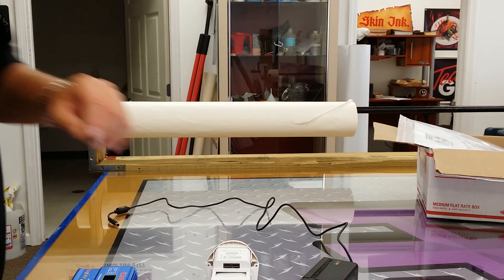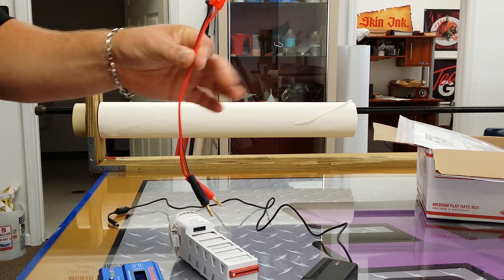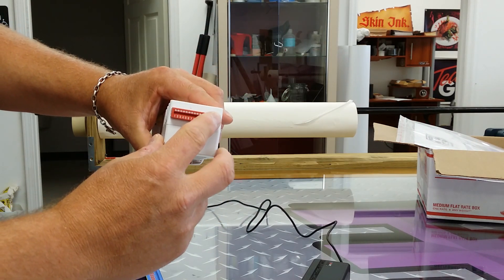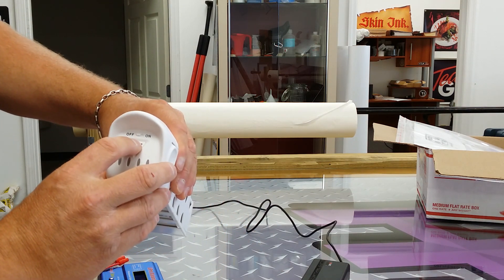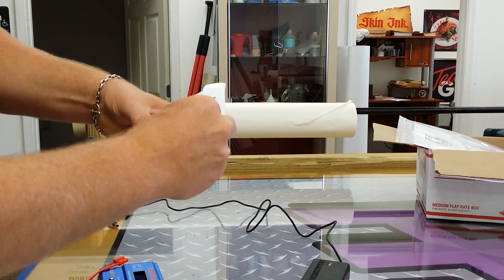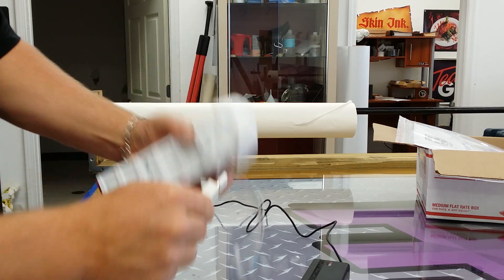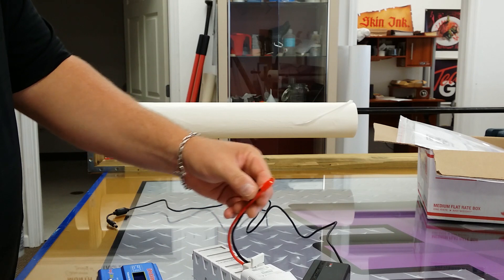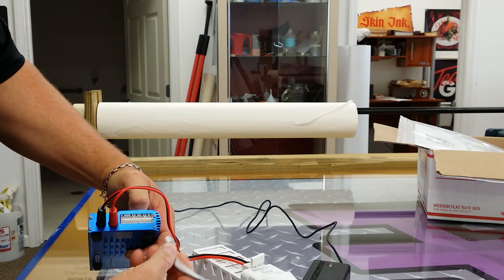Walkera TALI H500 Proper Battery Charging Procedure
This video describes the process in which to properly charge the 6s LiPo battery from your Walkera TALI H500 hexacopter.